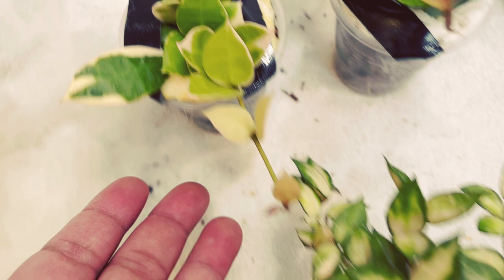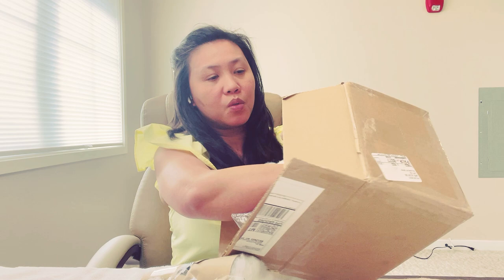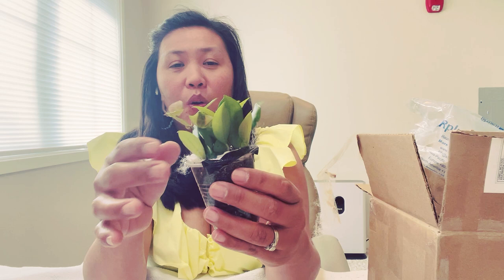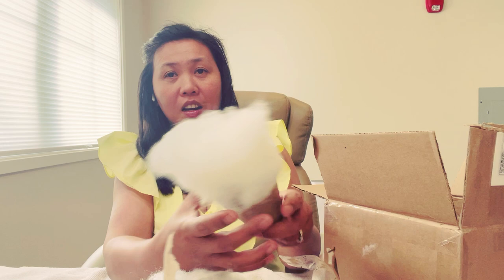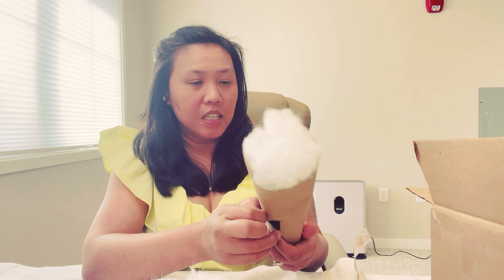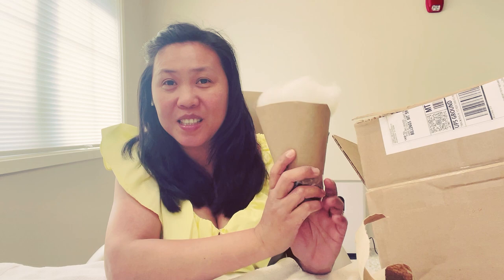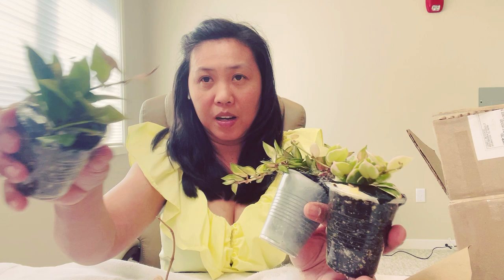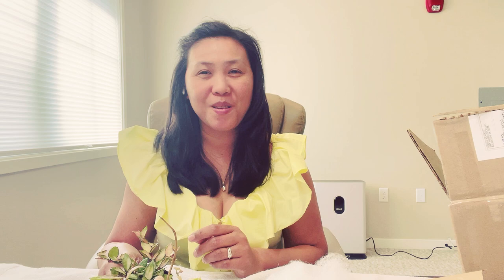Rare Variegated Hoya unboxing haul with surprise gift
Hello everyone welcome! this is your host Philine in plants and flower! Let me take you to my experiences in plants and flower tours place that have them will make you smile. I will also share my journey as plant and flower lover like you enjoy! We love plants and flowers and together we are Happy in addition i have my plant journney i am sharing you guys...Dear plant lovers please follow me on my fb and share our ideas and more...
Equipment i used to film this:
Iphone 12 pro max
Iphone airpod pro
Nitro 5 gaming laptop
jane eyre series wireless mouse